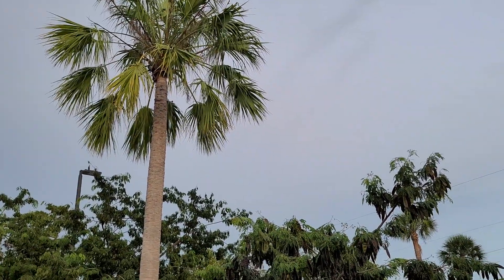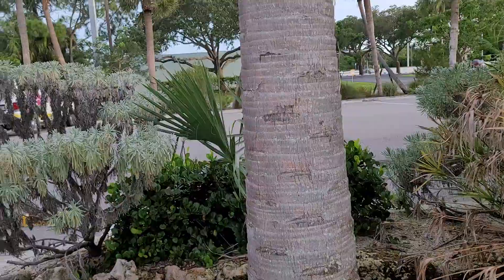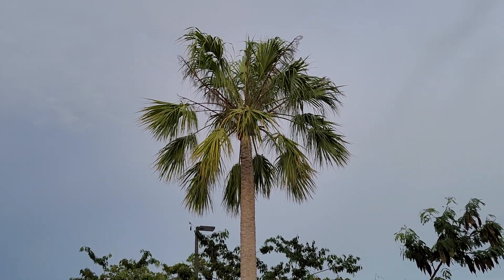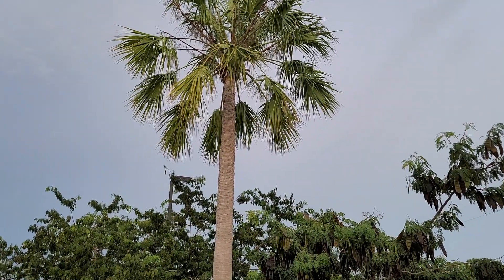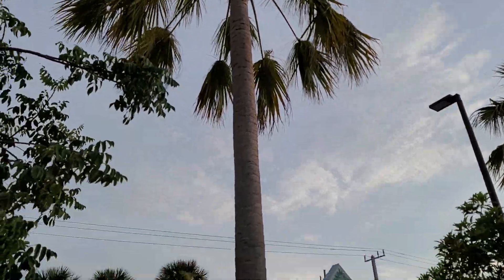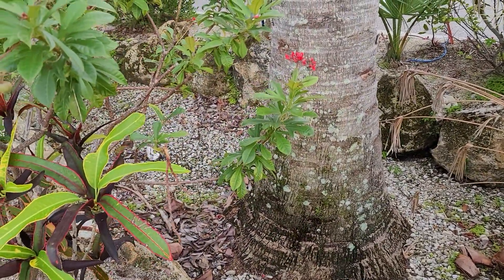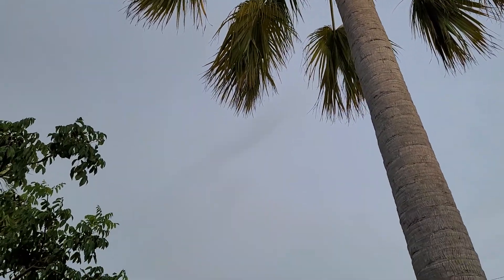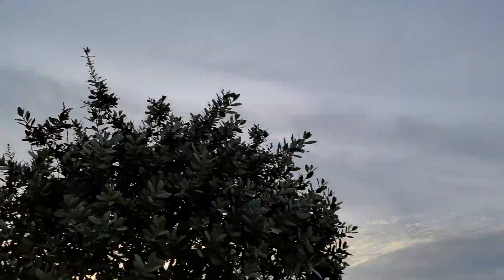Livistona rigida Is An Excellent Palm For Many Different Climates!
I found this planting of Livistona rigida at a nearby shopping center that had been done a few months ago. these are very underrated palms for Florida as well as cooler and drier areas in subtropical climates.